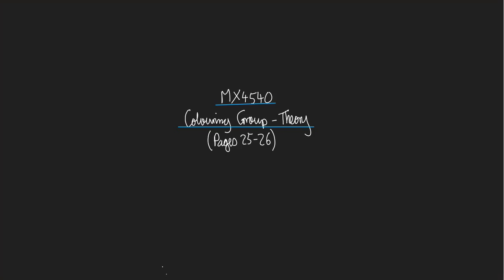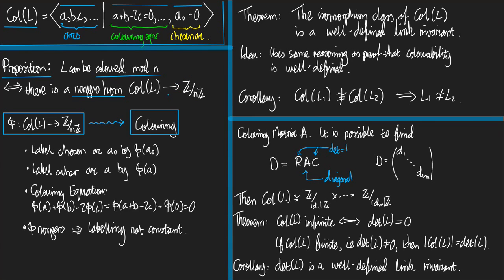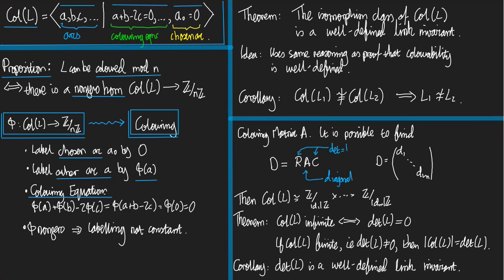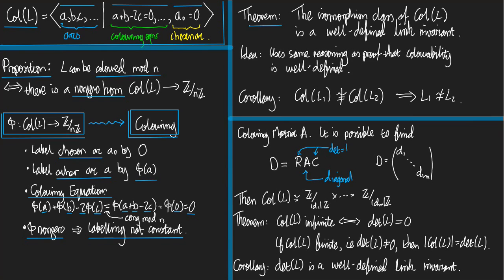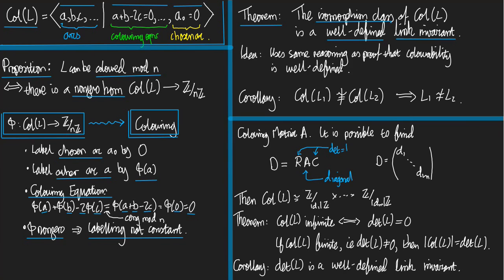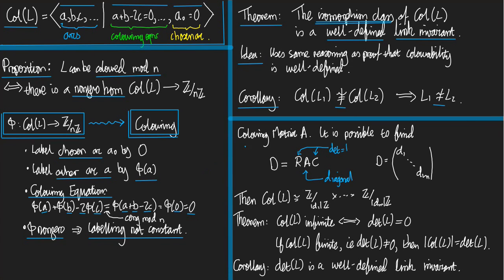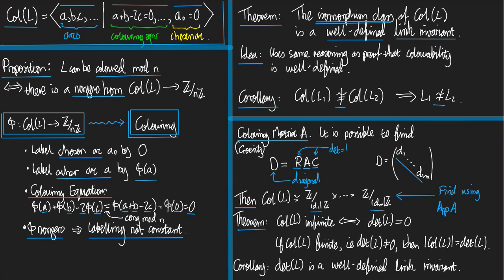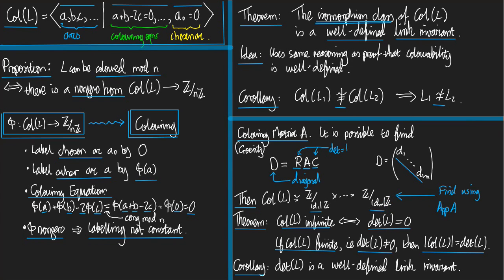The colouring group - theory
Based on pages 26 & 27.  (Warning, the video mentions incorrect pages.)